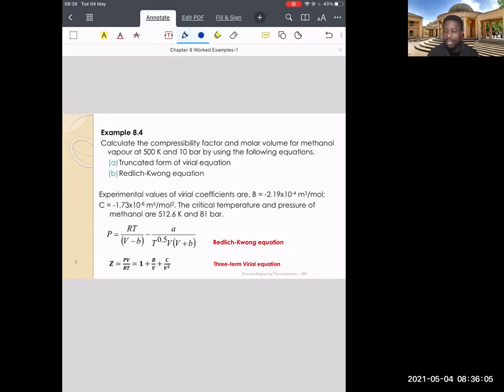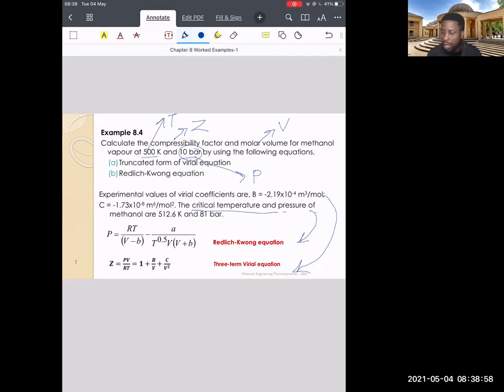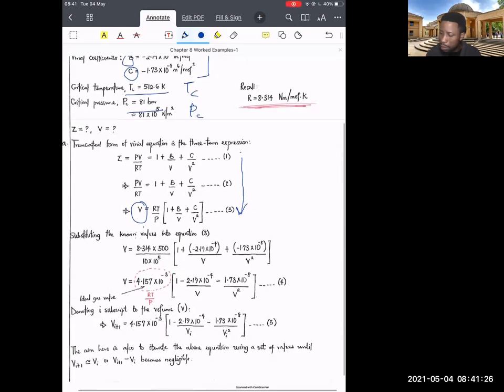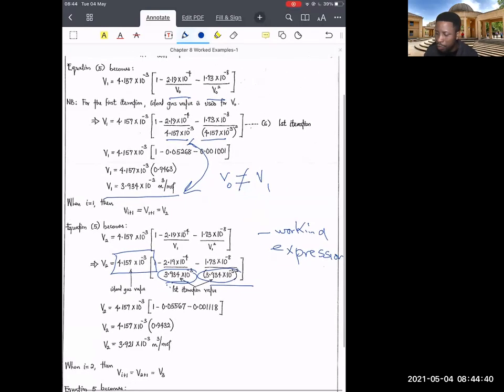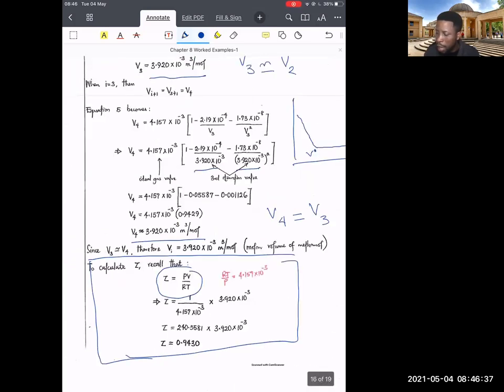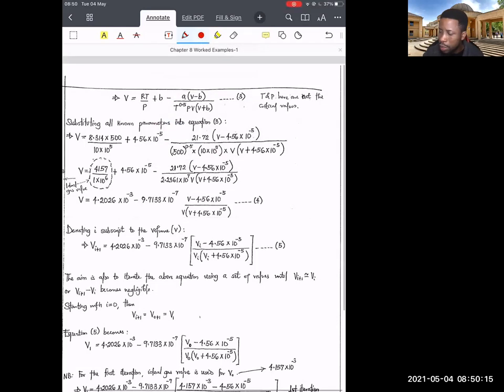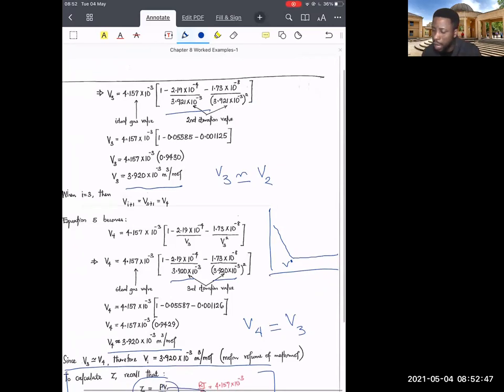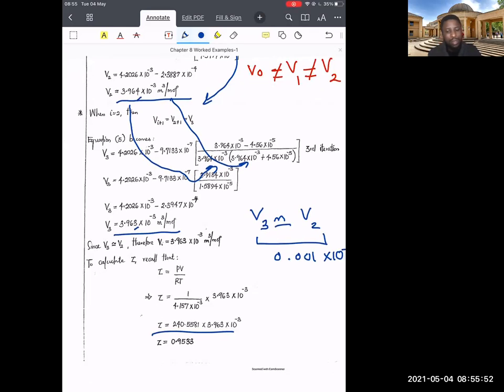Chapter 8b (Real Gases Worked Examples:Tutorial Class 2)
We will be looking at some questions to consolidate the previous lesson on equations of state